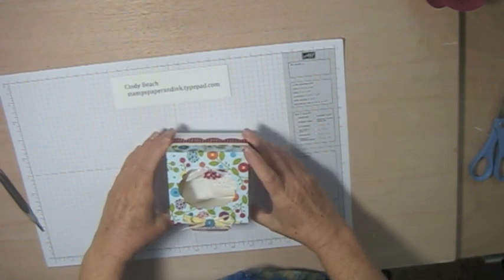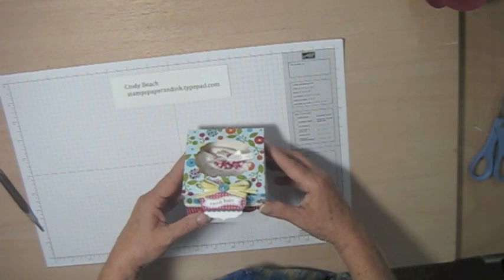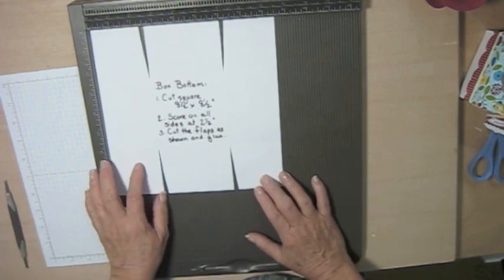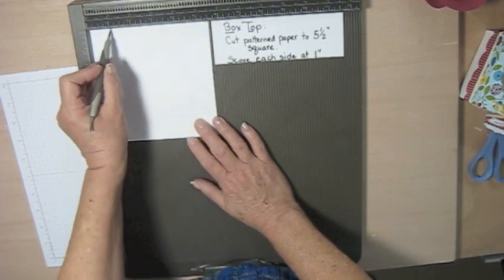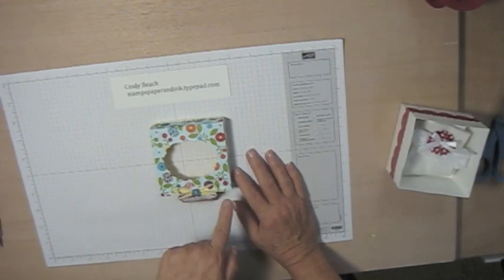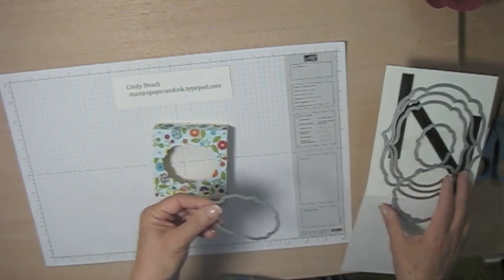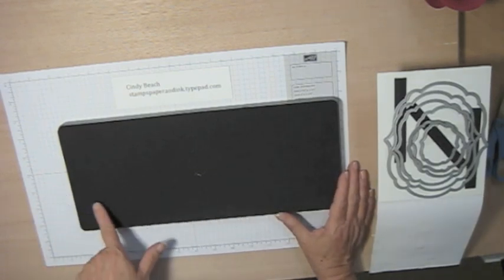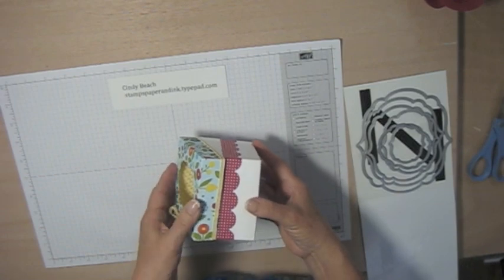Window Box Tutorial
A square box for a small gift or a cupcake made with the Summer Smooches Designer Series Paper from Stampin' Up!